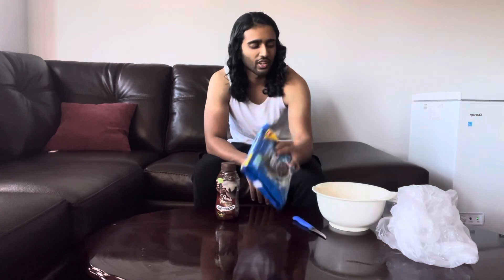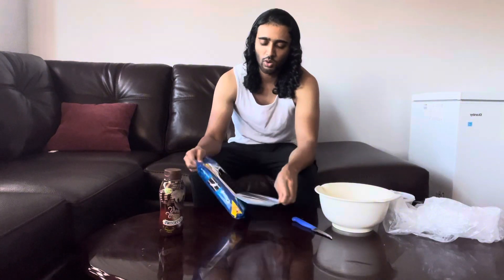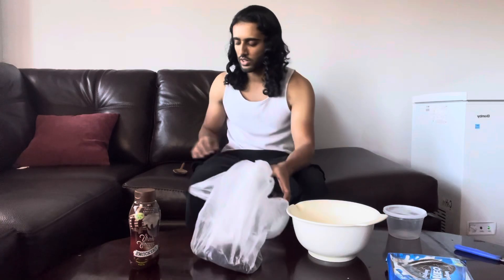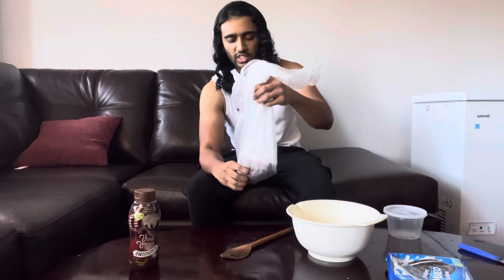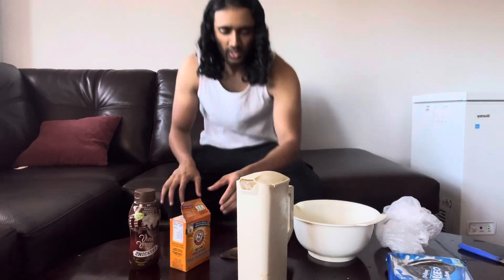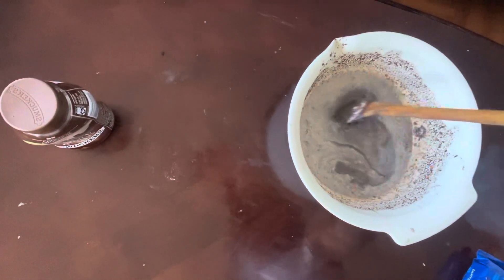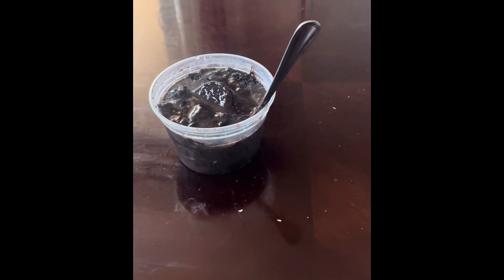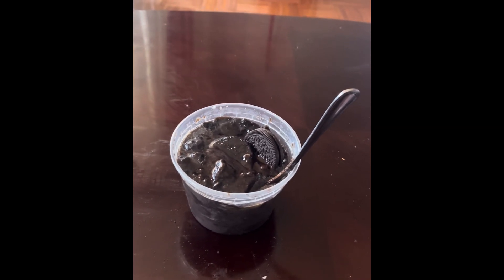Oreo Chocolate Cake EASY & FAST RECIPE!!! MICROWAVED!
3 Ingredients ONLY

1 Cup of Milk
1 Tspn Baking Soda
Oreo Cookies